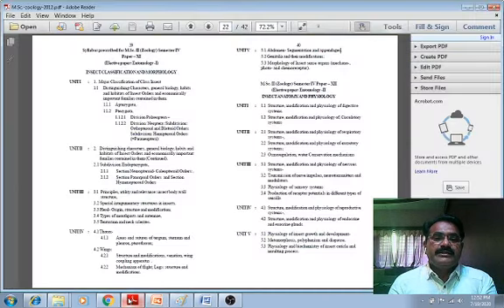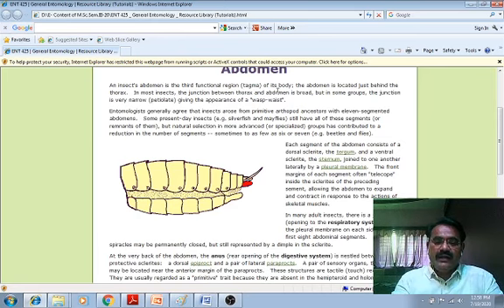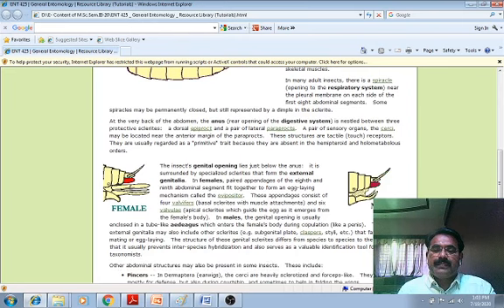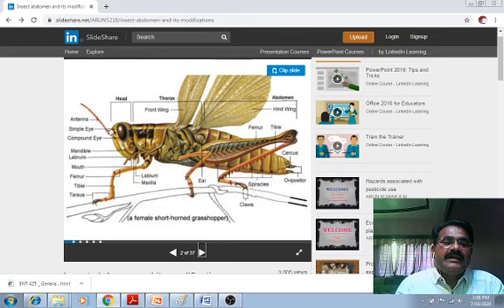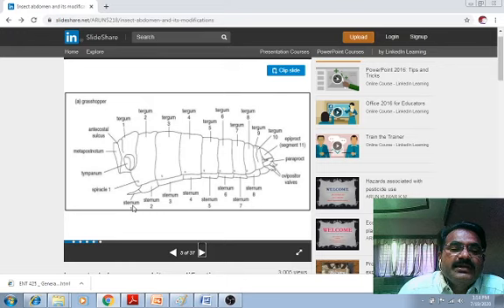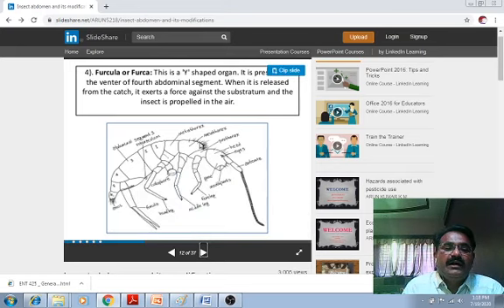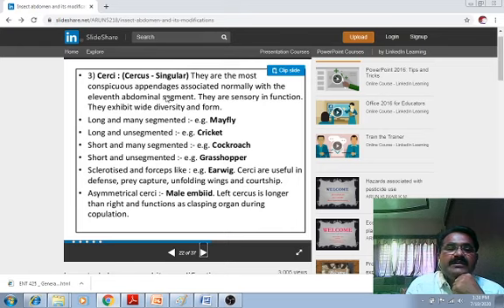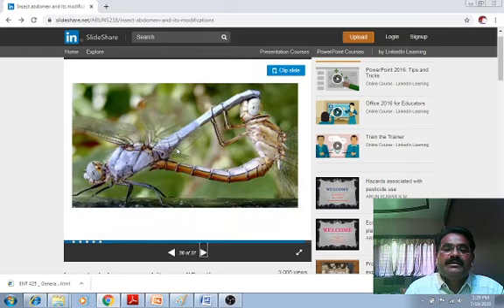Comparative Str of abdomen /Dr. Prakash P. Ade